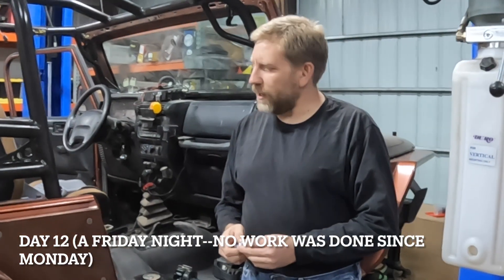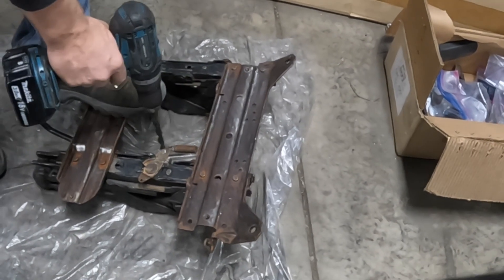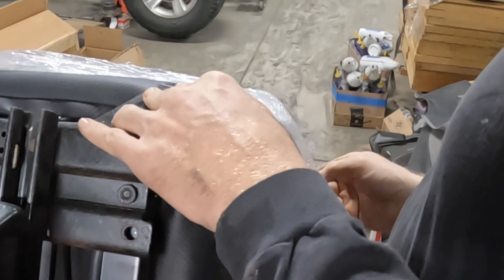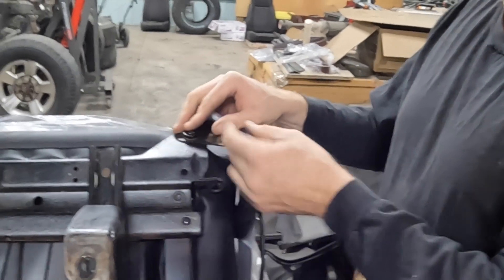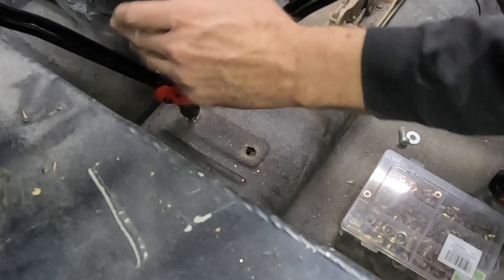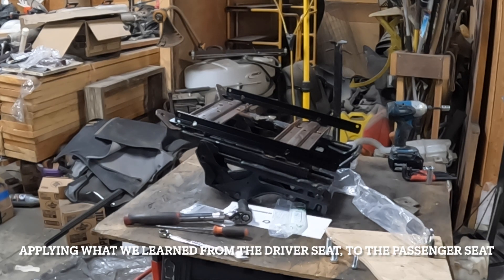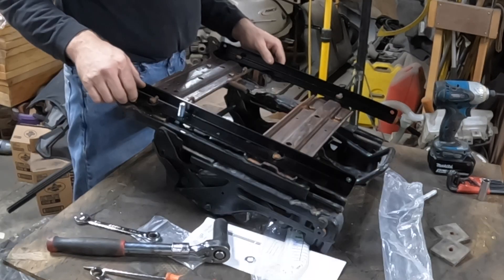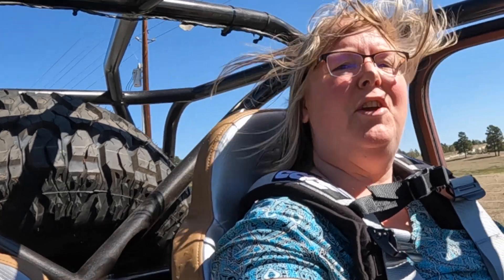Penny Build, Phase 4: Day 12 and 13, Getting OEM Seat Belts and PRP 4.2 Harnesses to Co-Exist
You'll note there always seems to be a slight disconnect between what Kenneth thinks April wants, and what April thinks she wants. Luckily, they're good at compromise. Kenneth is certain April will want OEM seatbelts for casual driving, and agrees that the harnesses are needed off-road for the trails she prefers to run. April is meh about the OEM seatbelts, but is willing to change her mind.

So, both are going in. PRP says it's not easy, and they're right--this required a few tries to get right.

They also repair the reason the center console storage was not properly bolted down, as they moved from driver to passenger side.

At the end of the video, the seats and harnesses are in, and April heads to a local car show with Penny. But the fun isn't over yet.

It's important to note that Kenneth and April have never done this before. They're openly showing you their mistakes, complications, and progress that a professional would avoid. But, they got this.